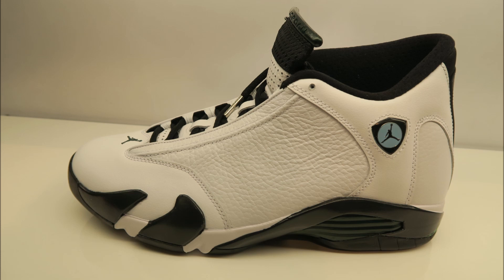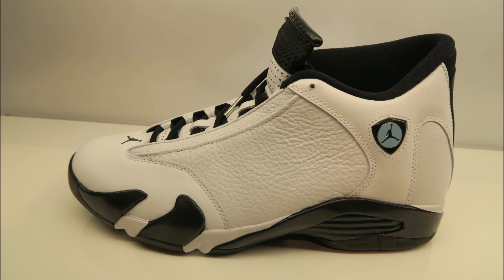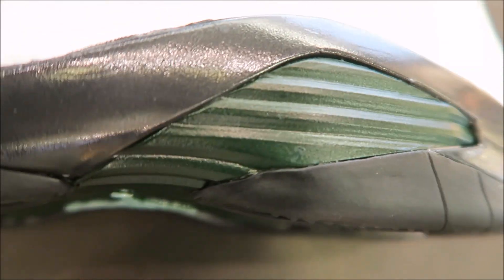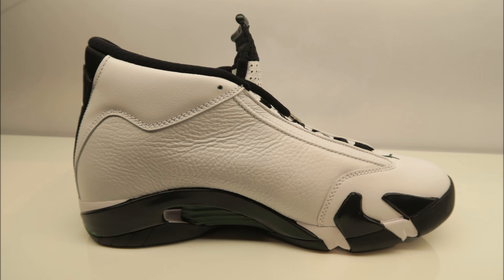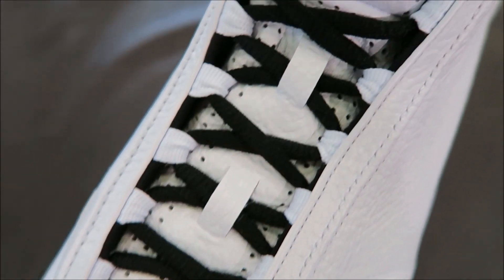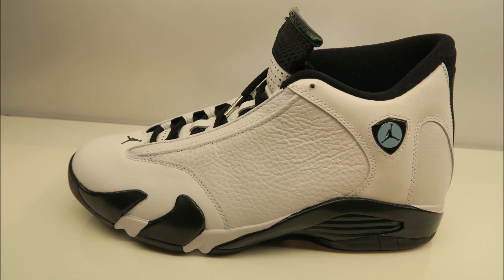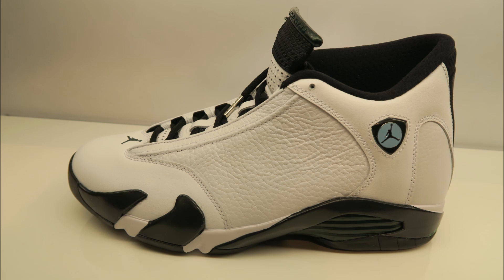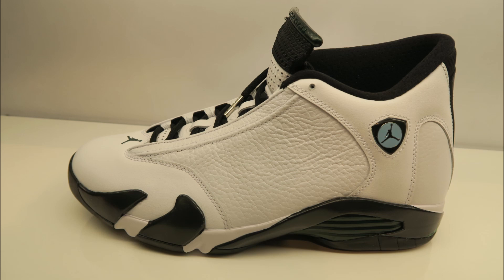Air Jordan 14 Oxidized Green Retro Sneaker Detailed Look Review With Delz